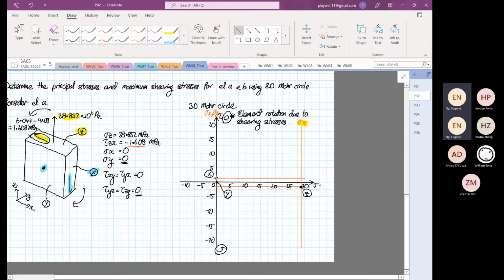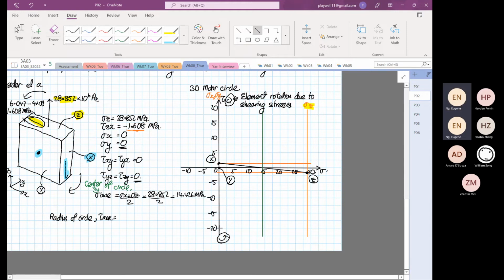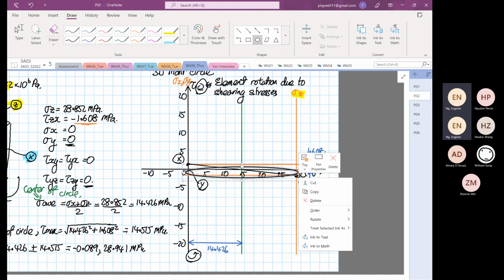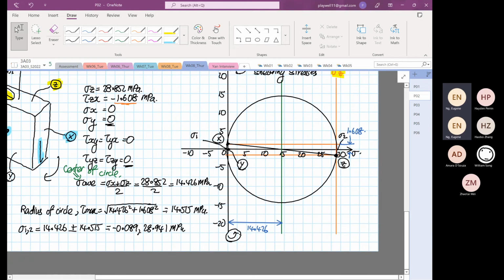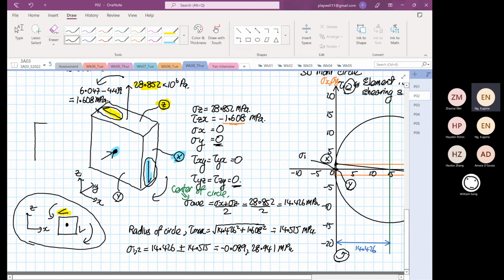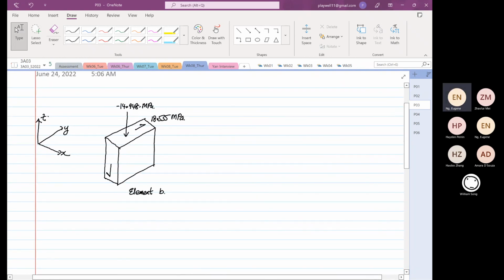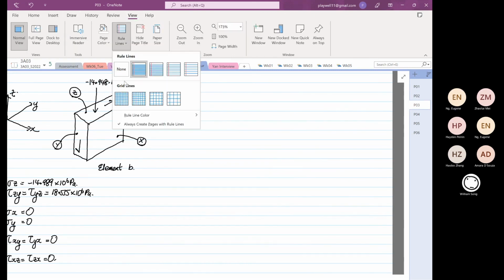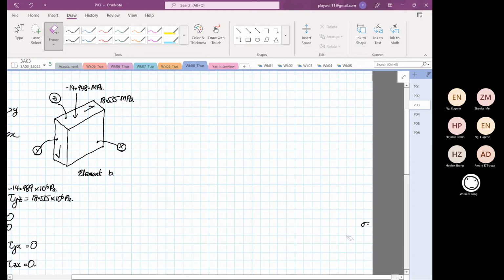Wk08 Thur Comb Load Mohr P03